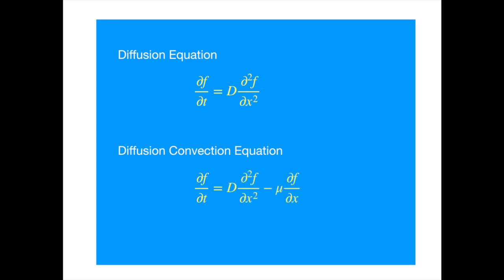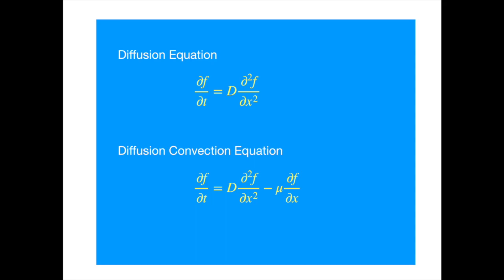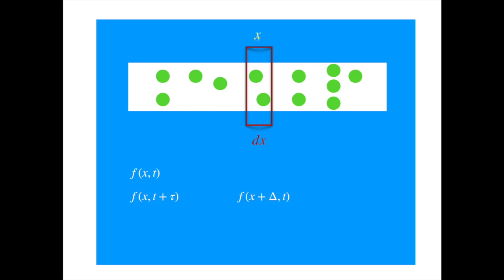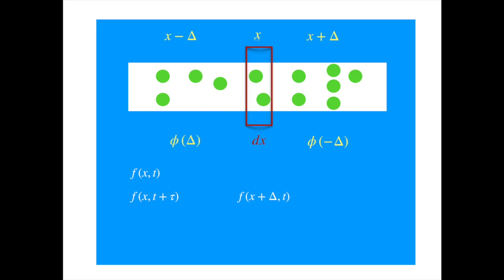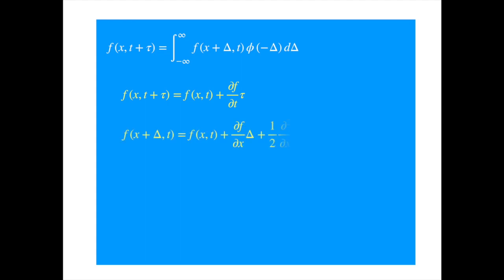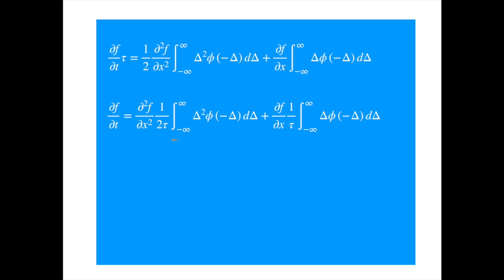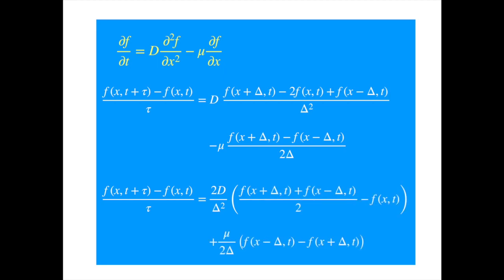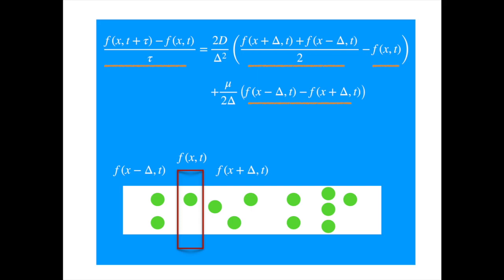Diffusion Equation with Drift or Diffusion Convection Equation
Explains the derivation of the Diffusion Convection equation or the Diffusion Equation with Drift using the Einstein approach, and gives its intuitive explanation.